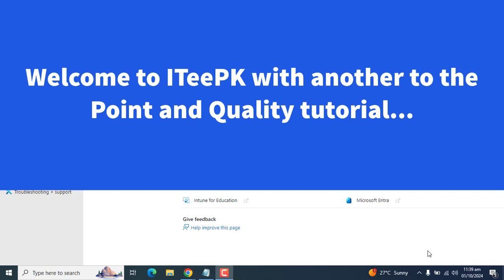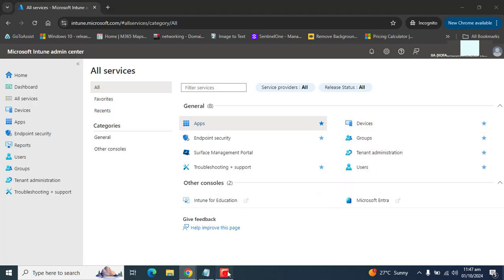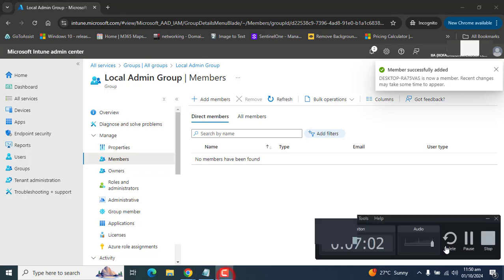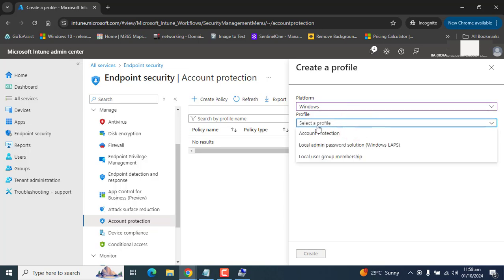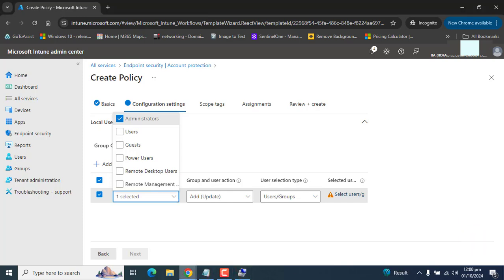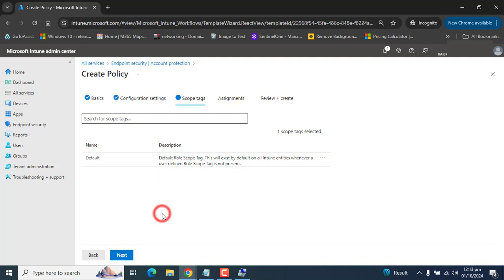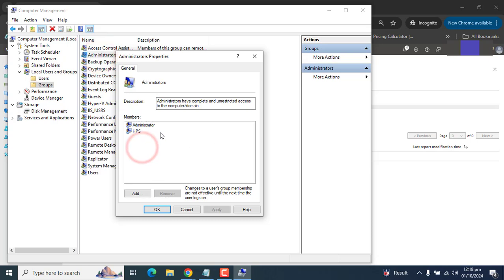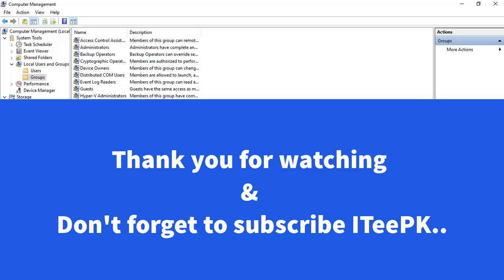Manage Local Admins & Users via Microsoft Intune: Step-by-Step Guide for Device Security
In this comprehensive tutorial, I will show you how to manage local administrators, users, and groups on your devices using Microsoft Intune. Learn the step-by-step process within Computer Management. I’ll explain the options for adding, replacing, and removing local administrators through the Account Protection policies in Intune.

Discover how to securely push local admins from Intune to your devices, ensuring that cloud users are designated as the primary local admins while disabling other admins.

By following this method, you’ll improve the security of your devices and better protect sensitive information.

After securing Local Administrator Users Group you can restrict Access to Computer management Snaps in by following this video

Join me as I demonstrate all these features, giving you the knowledge to secure your organization’s devices effectively.